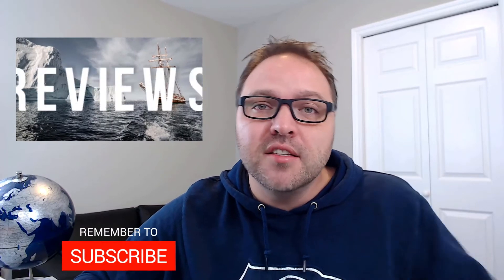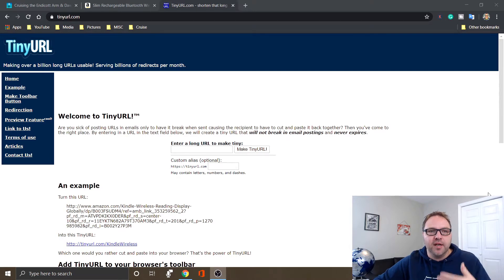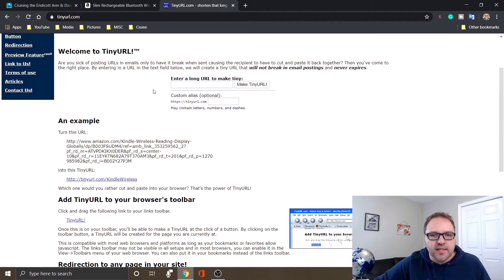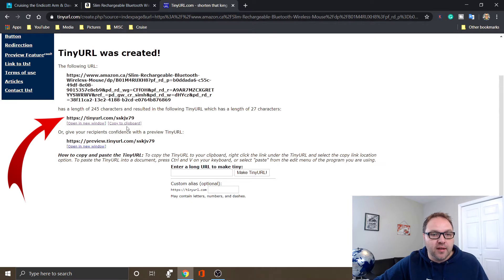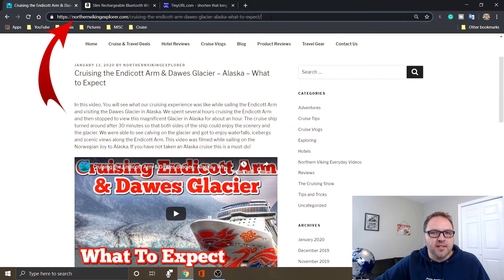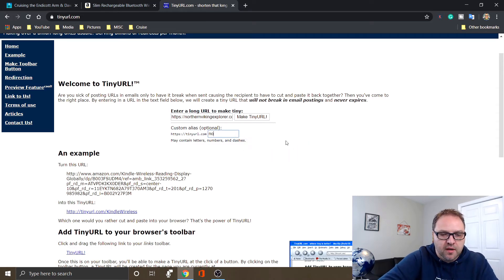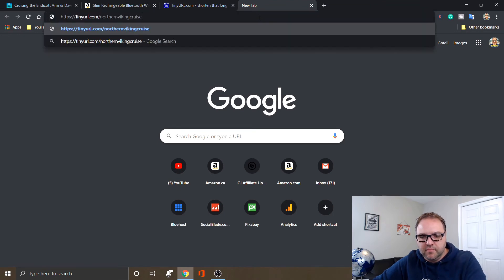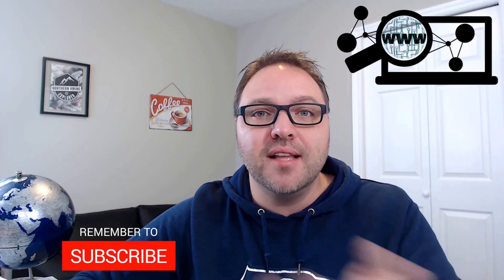Best Free URL Shortener - Tinyurl.com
In this video, I will show you my favorite URL shortener that I have found on the internet. I will also give you a tutorial on how to use this great tool. This free URL shortener is easy to use and allows you to make custom URL's as well as standard URL's. Tinyurl claims that their URL's will not break in email postings and never expire.